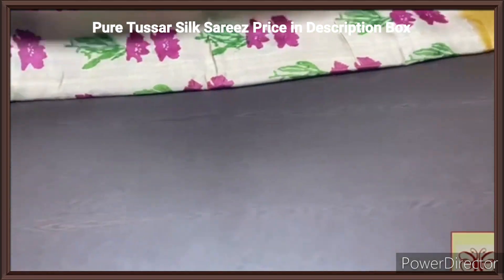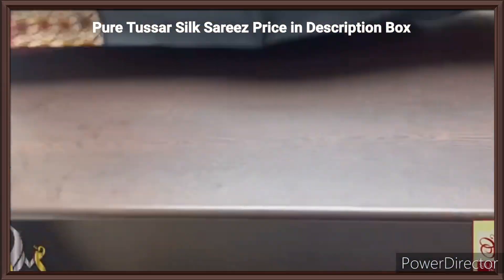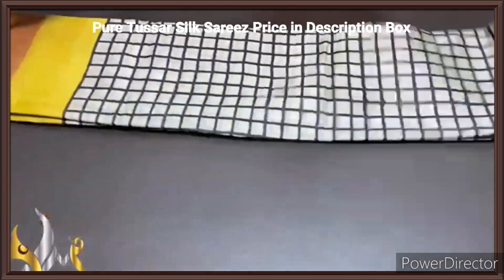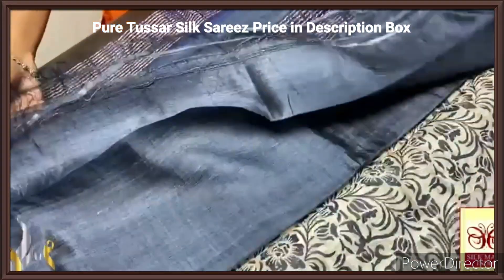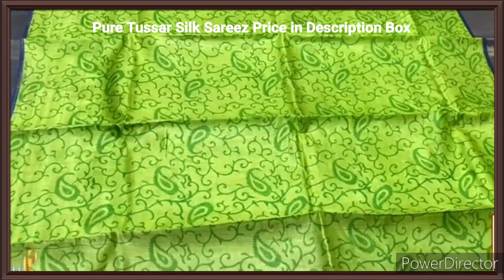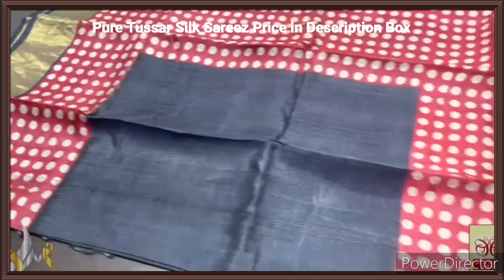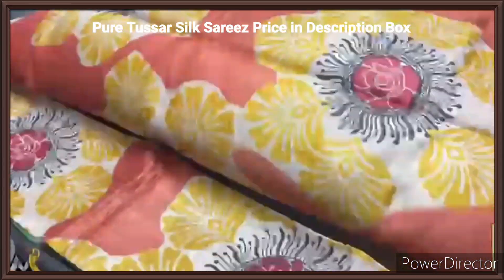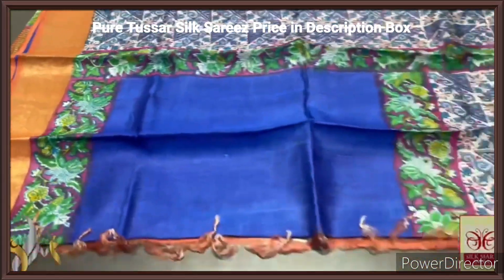Pure Tussar Silk Sarees 12/12/2021 Watsapp order on 8056941003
*NEW LAUNCH BOILED ACID WASH TUSSAR SILK SAREES*

*NEW PRICE Rs 4500+ shipping*